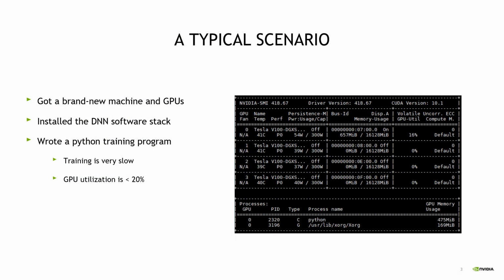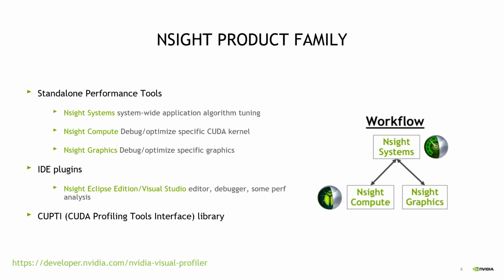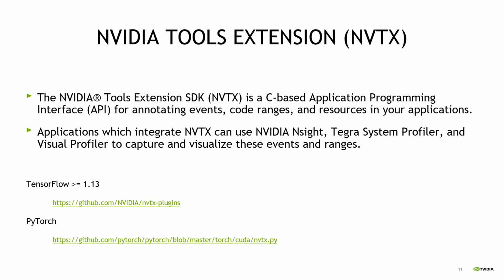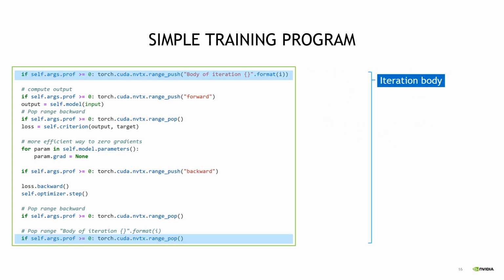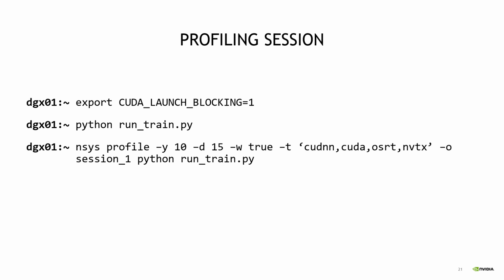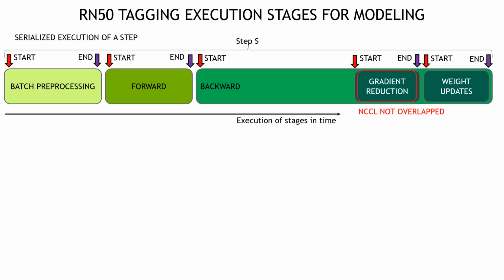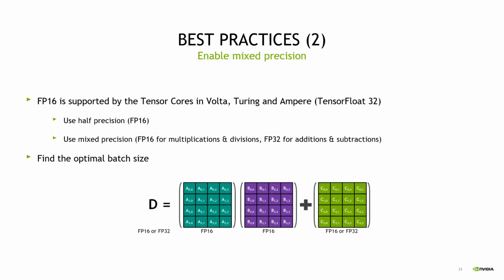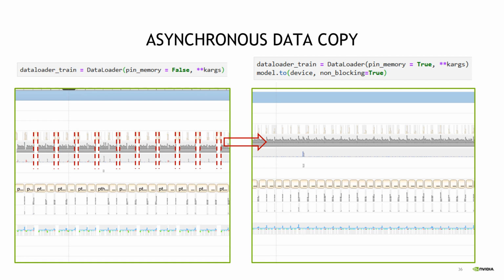NVAITC Webinar: Profiling with NVTX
Learn how to use the NVIDIA Tools Extension Library (NVTX) to annotate DL applications for enriching code profiler timeline.